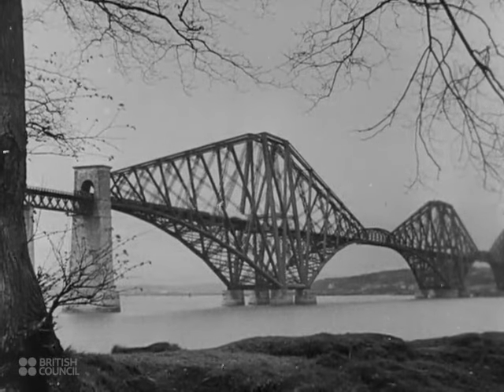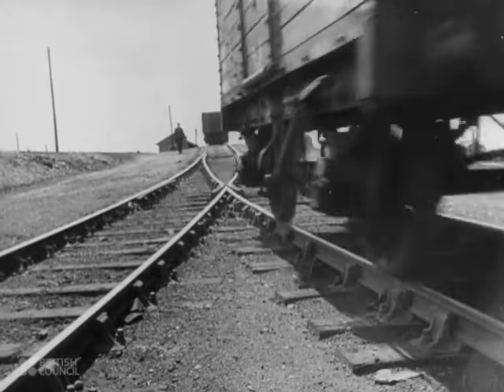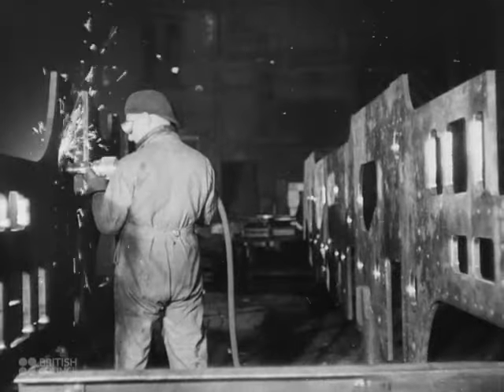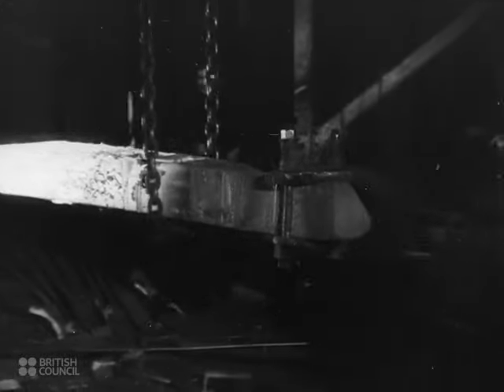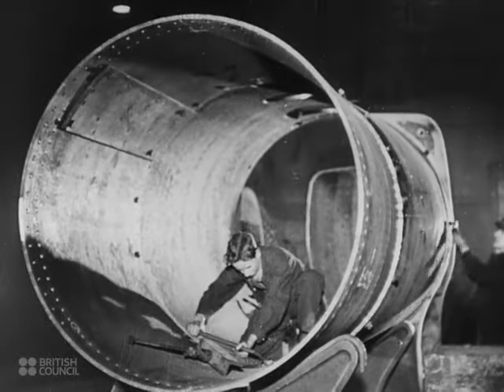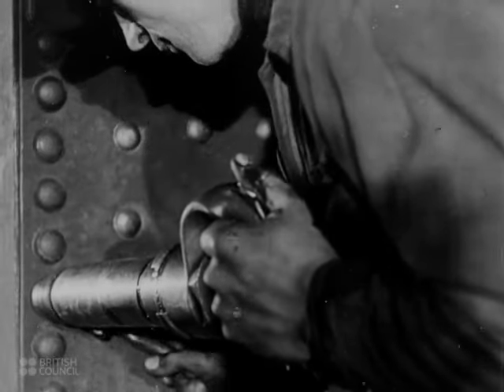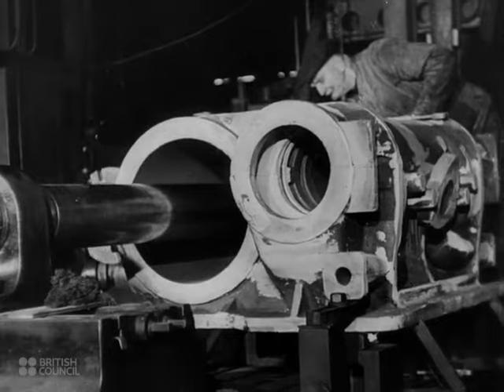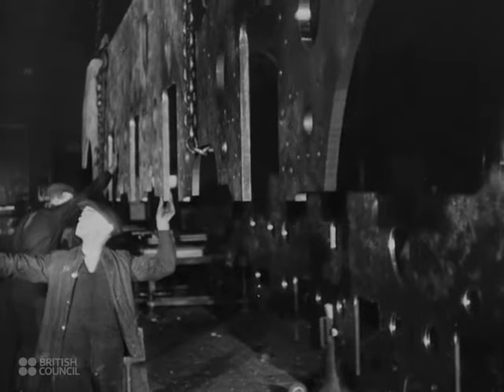Vintage railway film - Power to order - 1941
Power to Order follows the production of a steam locomotive at the renowned Doncaster works.

Original promotional description for the film, 'Power to Order'.
Railways are the arteries of industrial Britain's trade. British engineering skill and British steel have made our engines famous all over the world. In this film an engine is built. The growing engine is followed through the boiler-shop, the machine-shop and the assembly-shop.

(Films of Britain - British Council Film Department Catalogue - 1941)

Several complete locomotives are shown towards the end of this film, and have been identified as the following (in order of appearance):

This LMS 8F 2-8-0 freight locomotive was introduced in 1935 and designed by W. A. Stanier. This type was initially built during WW2 for the Ministry of Defence and Overseas Service. The train we see here is probably in Turkey; it’s fitted with air brake hoses and the tender alongside has the Turkish crescent on the side.

An unusual locomotive, this is an Iraqi State Railways PC class. A streamlined steam locomotive that ran on the Baghdad to Istanbul route, only four of this model were ever built and only three made it to Iraq — one being lost when the ship carrying it was sunk. It is thought that this particular engine is the 502 ‘El Mosul’ — delivered to Iraq in March 1941, its name (written in Arabic) is just visible on the side.

The next train is the LMS 8F again.

Merchant Navy Class, introduced 1941 and designed by O. V. Bulleid. In Southern Railway livery and with the original streamlined casing, This particular engine is the 21C1 ‘Channel Packet’— the first prototype engine of this class, with the original streamlined casing and green livery. You can find archive footage of its naming ceremony here.

The 4493 ‘Woodcock’: LNER class A4 Pacific, designed by H. N. Gresley. Delivered new July 1937 in garter blue livery, it was withdrawn in October 1963 and scrapped. This train is the class-mate of 60022 ‘Mallard’ — the world steam record holder — which can be seen today in the National Railway Museum in York.

Skipping ahead to 9:13 we see a streamlined LMS Princess Coronation 4-6-2 heading north between Euston and Watford. It was probably decorated the famed crimson lake livery with gold stripes, with matching coaches, on a Euston to Glasgow train. Introduced in 1937 and built up to 1947 it was again designed by W. A. Stanier. The Art Deco streamlined casings were removed from 1941 onwards, but a restored locomotive, the 6229 ‘Duchess of Hamilton’ can bee seen at the National Railway Museum.

At 09:25 we see a Southern Railway N15 King Arthur Class. Introduced in 1925 the train we see was fitted with eight wheel tender for the Southern Railway Western Section, Waterloo-Exeter-Plymouth.

This film has been made available for non-commercial research and educational purposes courtesy the British Council Film Collection. The British Council Film Collection consists of 120 short documentaries made by the British Council during the 1940s designed to show the world how Britain lived, worked and played.